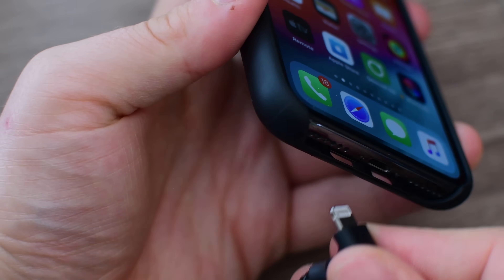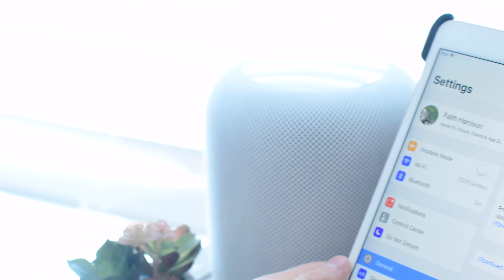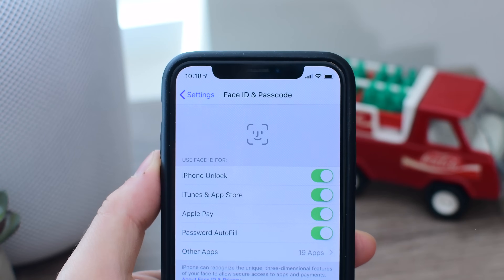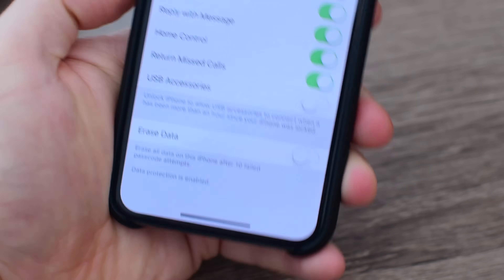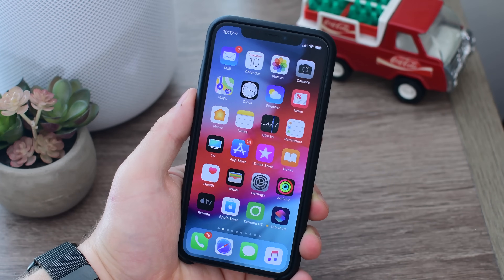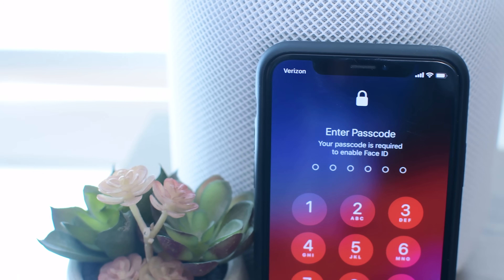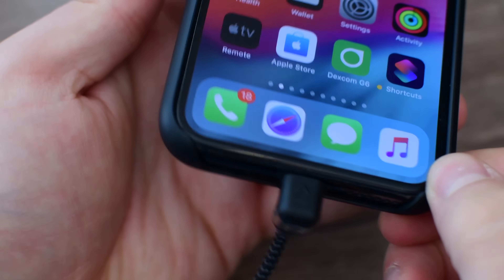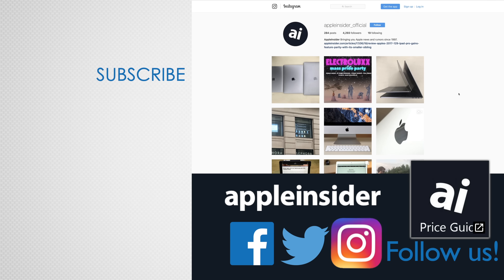How to Protect Your Data with Apple's NEW Security Feature in iOS 11.4.1!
Learn how to keep your data safe with Apple latest security feature baked into iOS 11.4.1 for iPhone, iPad, and iPod Touch.